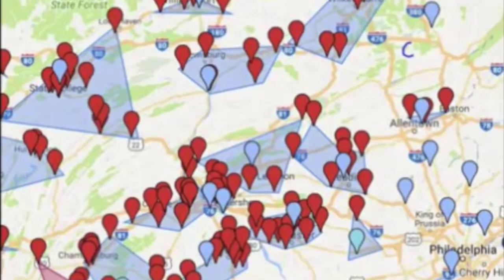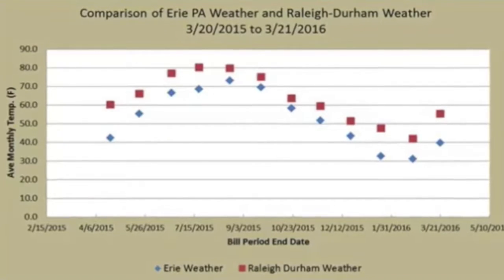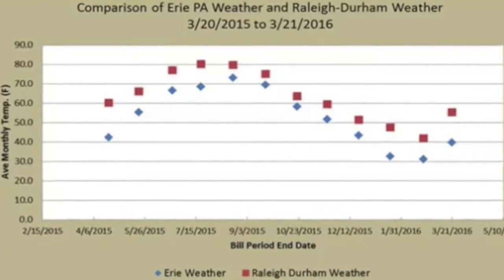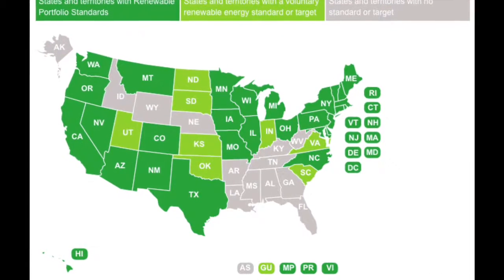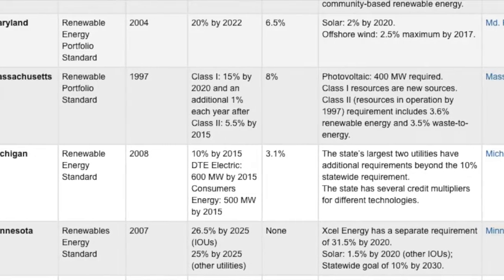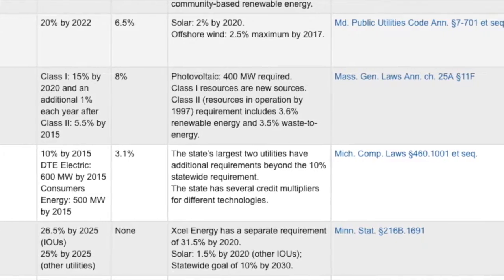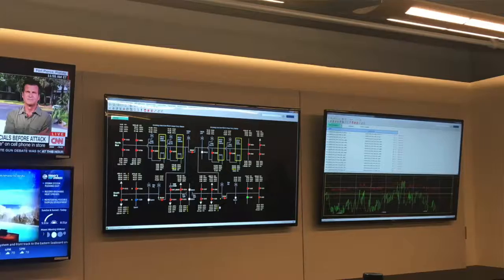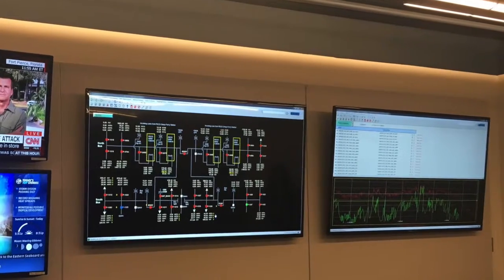Microgrid/Solar Cluster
Penn State Summer Immersion Experience at the Philadelphia Navy Yard